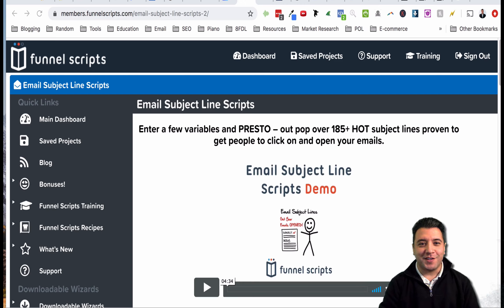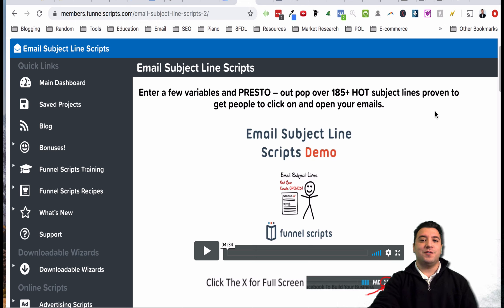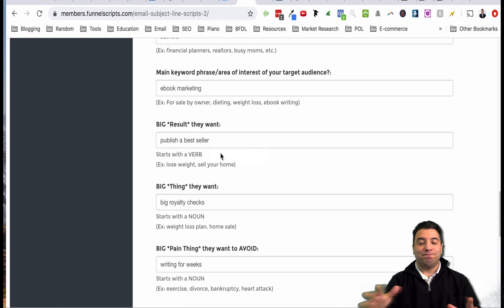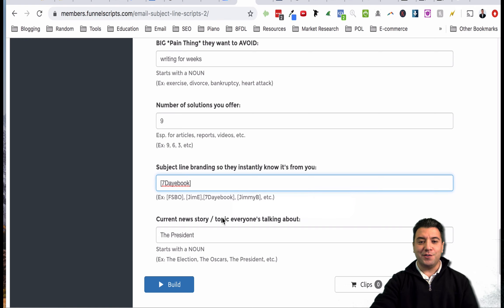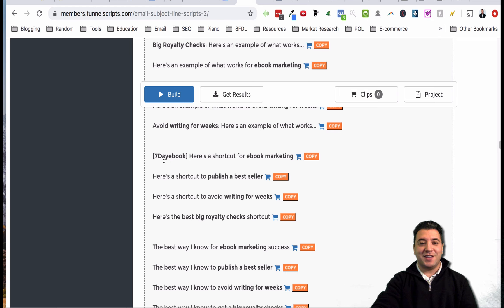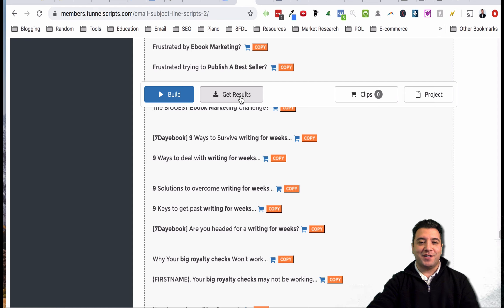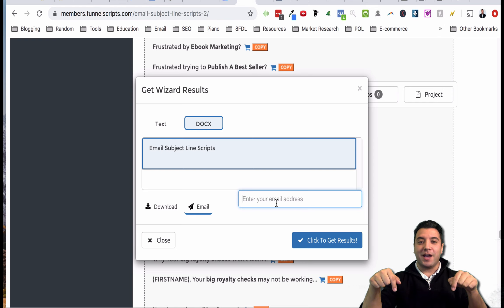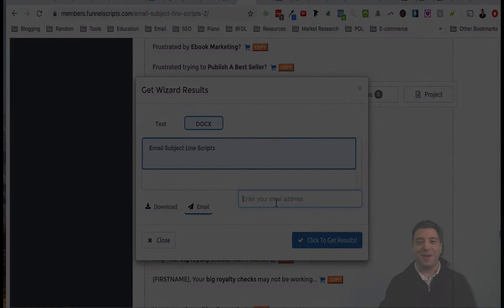Email Subject Lines That Work | Funnel Scripts 2019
RESOURCE LINKS

In this video I'm going to show you how to easily come up with dozens of email subject lines that work using the Funnel Scripts tool.

If you have noticed that your email open rates aren't as high as you would like them to be, chances are your emails are getting lost among the hundreds if not thousands of others inside the inbox of your subscribers.

You may have a great message, but if people aren't reading it, there's no point, right?  You need to take it into your own hands and create catchy email subject lines that will make people want to open.

If you struggle with generating good email subject line ideas, Funnel Scripts will help you generate more good email subject line ideas than you know what to do with.